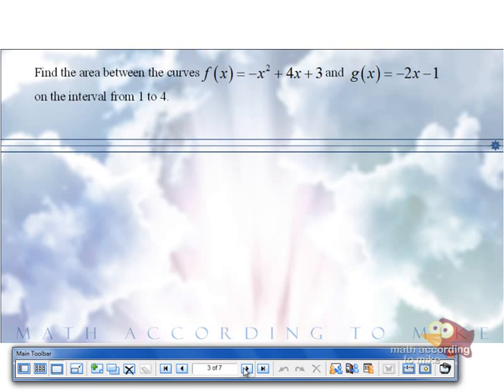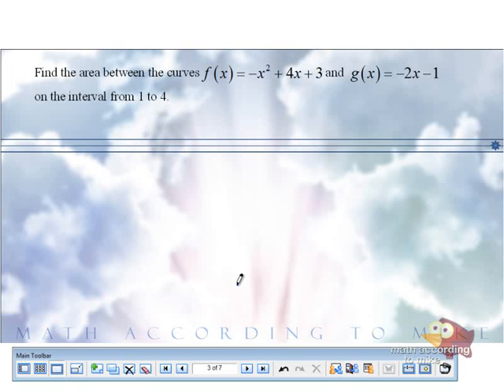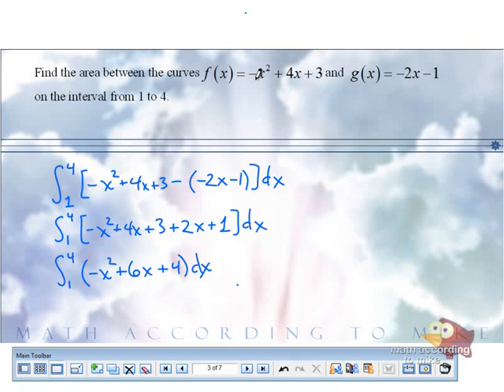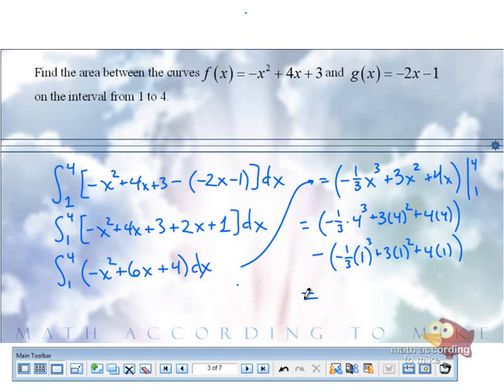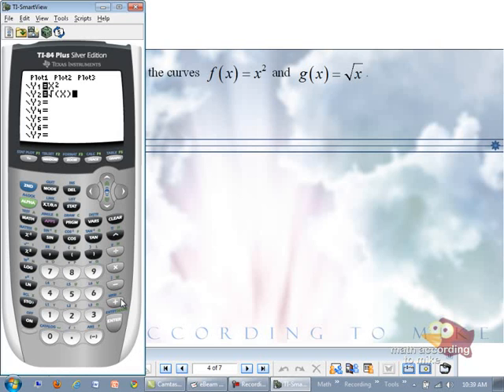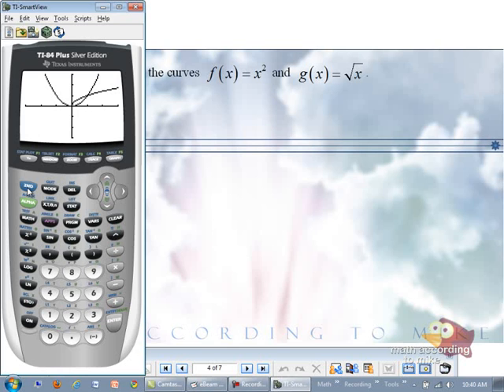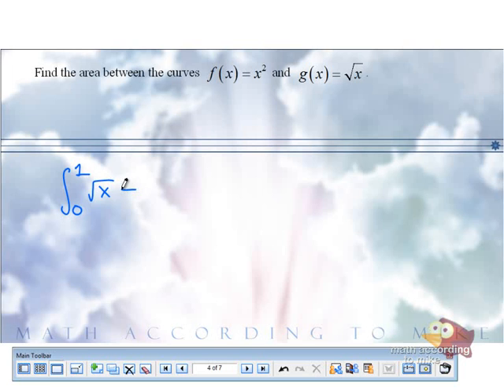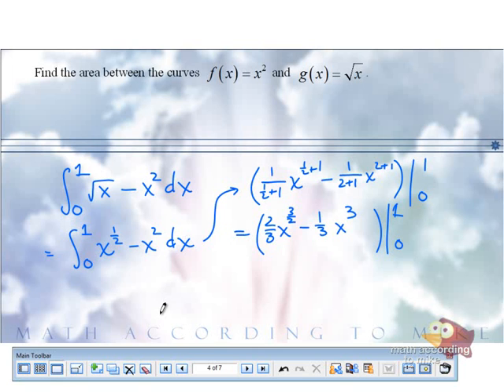Area Between Curves Part 1